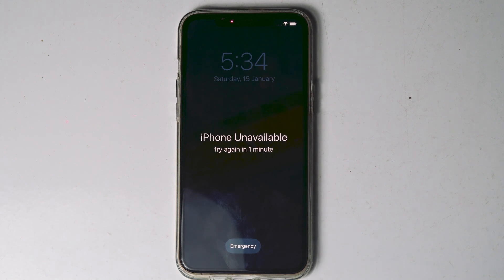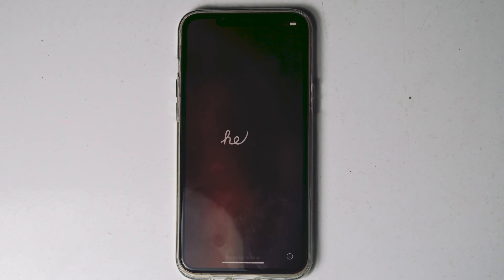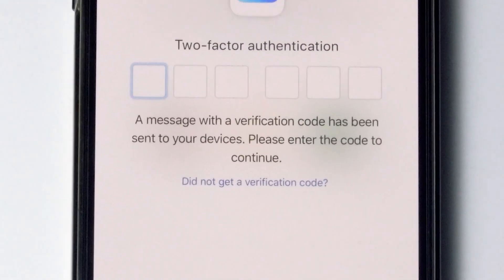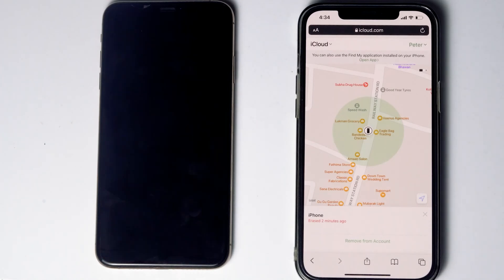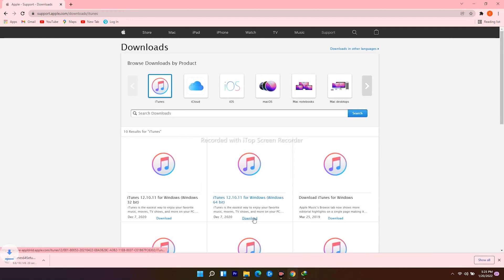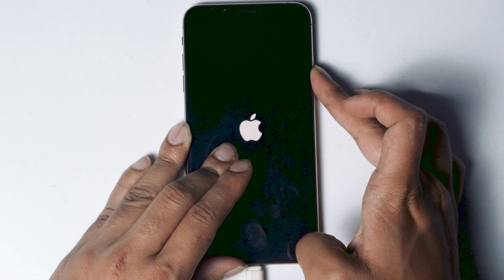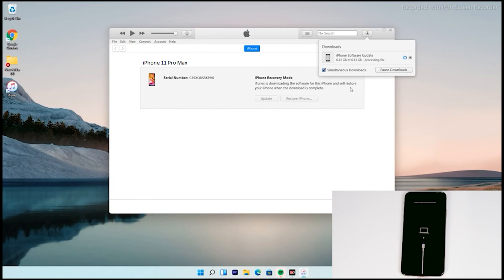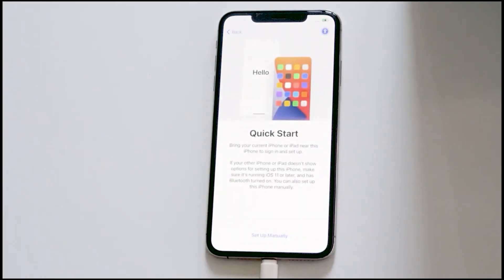How to Factory Reset iPhone 11/ 11 Pro/ 11 Pro Max Without Computer, or iTunes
This Tutorial will guide you on How to Factory Reset iPhone  11, 11 Pro, 11 Pro Max Without Computer, PC, or iTunes

This video can also help those who have following questions:

how to factory reset iPhone 11 Without Computer
how to factory reset iPhone 11 pro if you forgot passwordWithout Computer
how do i reset my iPhone 11 to factory settings without  computer
how do i factory reset my iPhone 11 pro Max without iTunes
how do i factory reset my iPhone 11 pro if i forgot the password without iTunes
how do you reset an iPhone 11 pro max to factory settings without iTunes
how to factory reset iPhone 11 without iTunes
how to factory reset locked iPhone 11 pro Without Computer
how to reset iPhone 11 to factory settings Without Computer